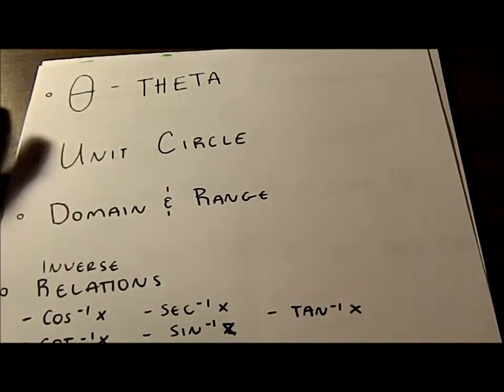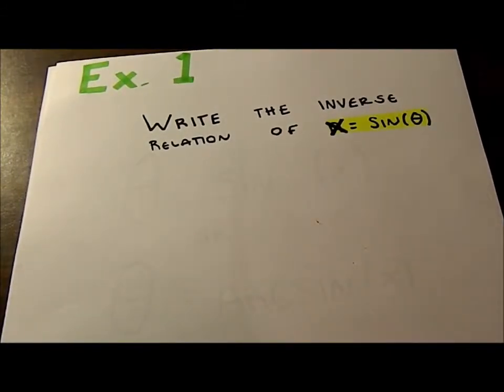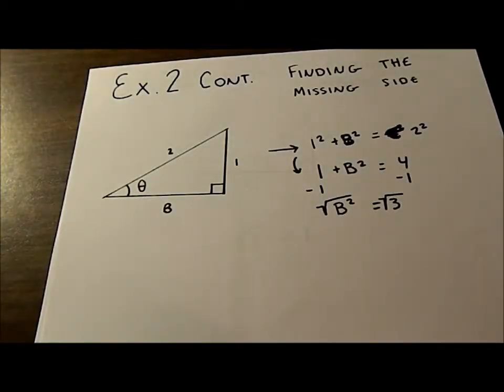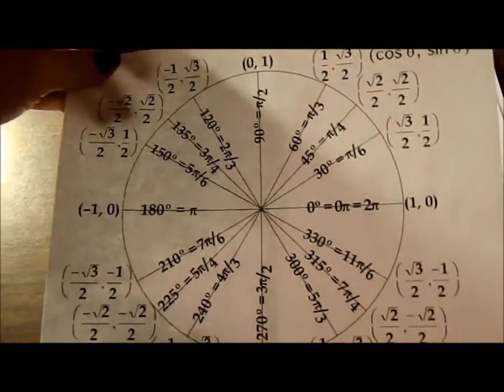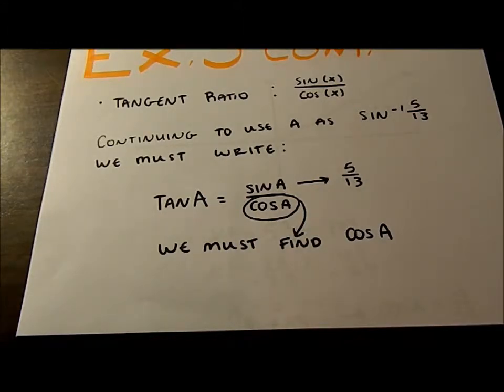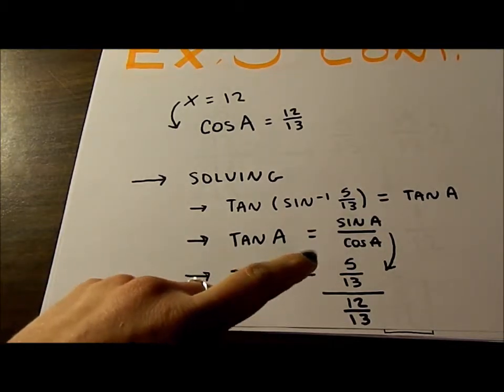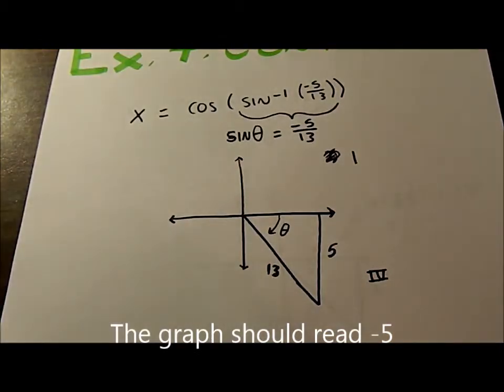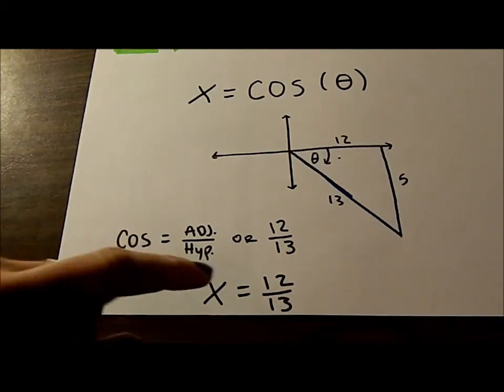Inverse Trigonometric Functions Explination and Examples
A class assignment for Mr. Kisner's class, this covers Lesson 6.4 in our math book.